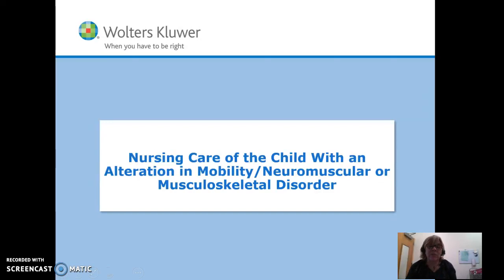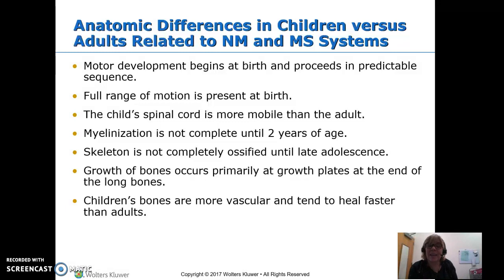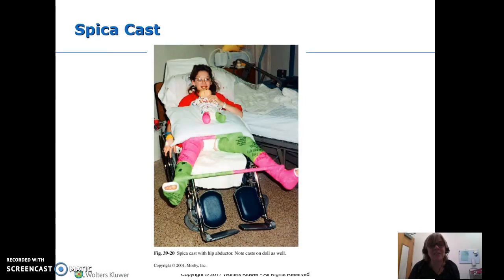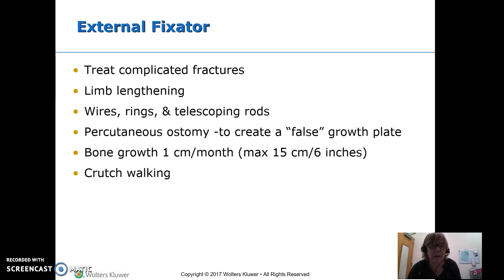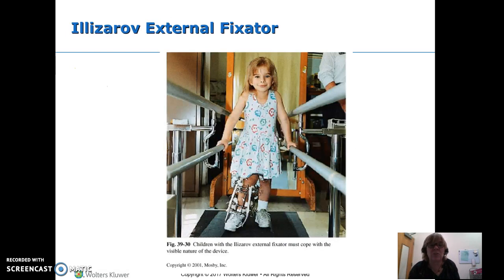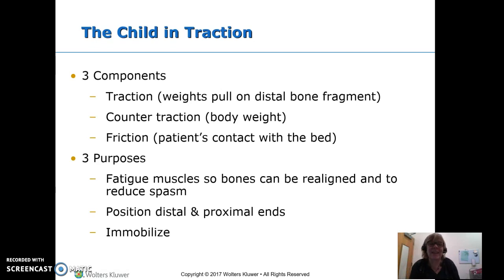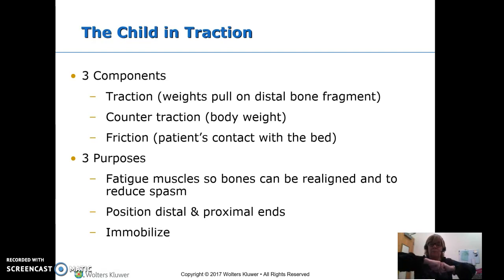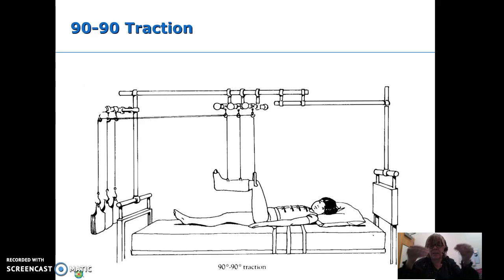neuromuscular part 1